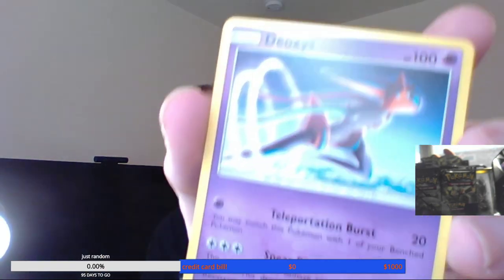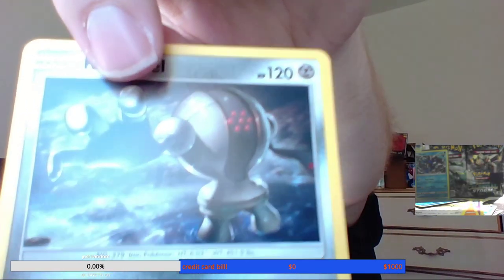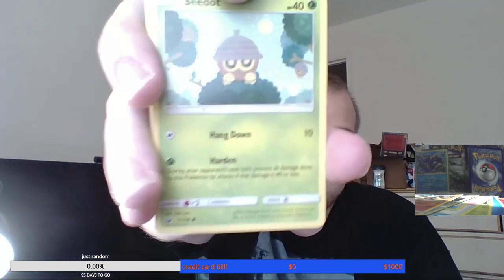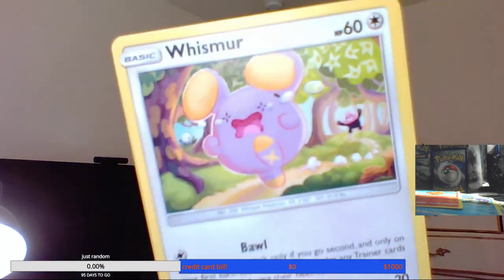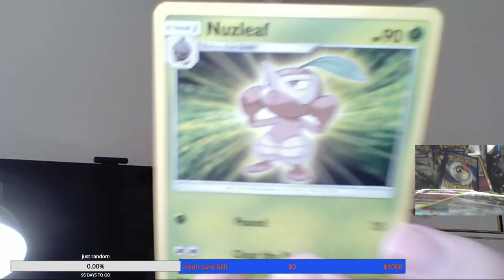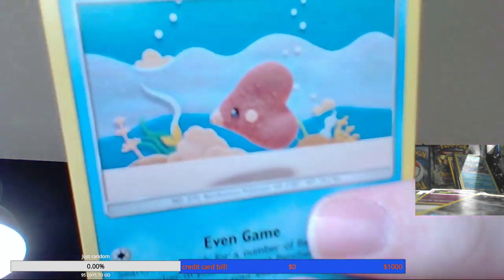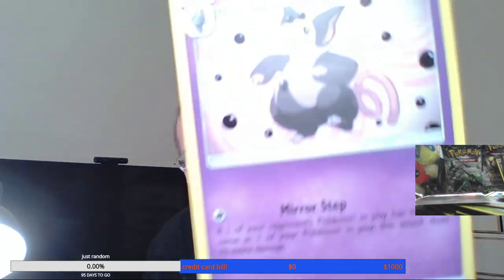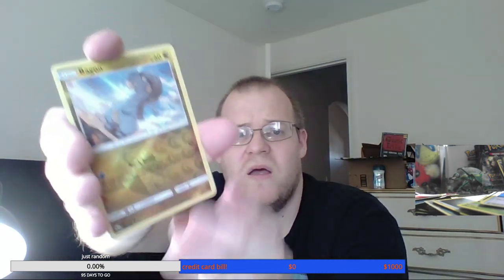Gotenks Opens a Pokemon Sun&Moon Celestial Storm Booster BOx Part 1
this part right here may break something! i may not even do the next part! maybe a part 2! idk o.o yes i am so freaking weird lmao  must watch all of it